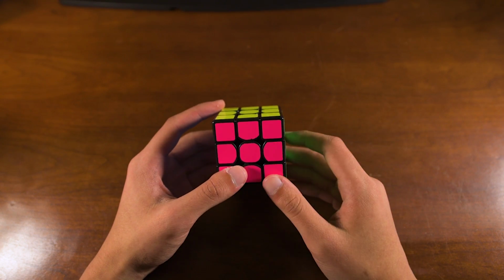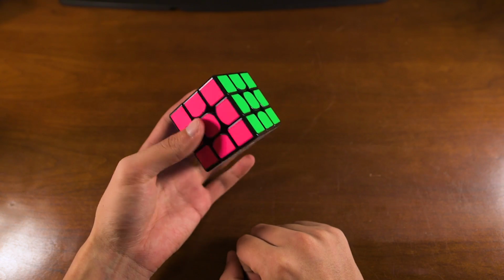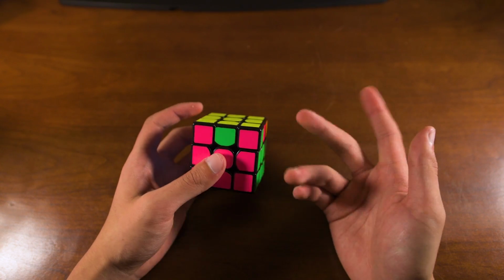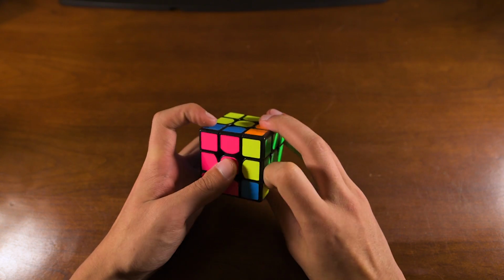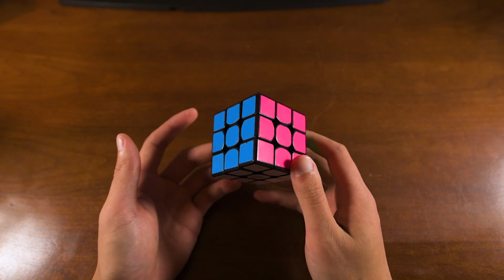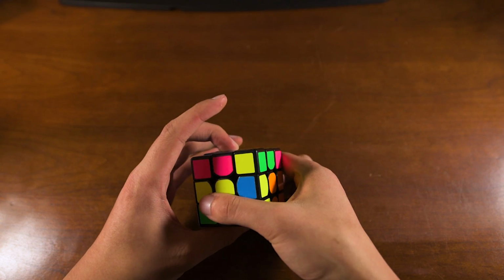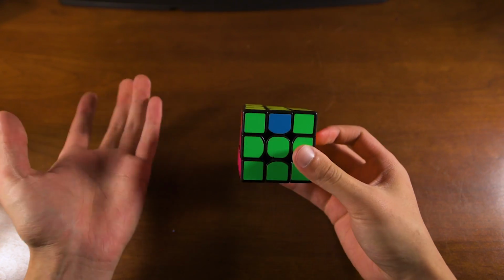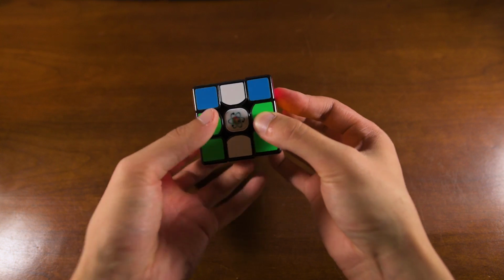Speedcubing Finger Tricks You Need to Know! + Slomo Examples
Shout out to Jay for teaching me how to do F moves even better.

Cubes: WeiLong GTS M and Valk 3.